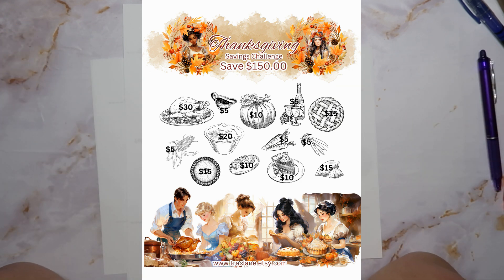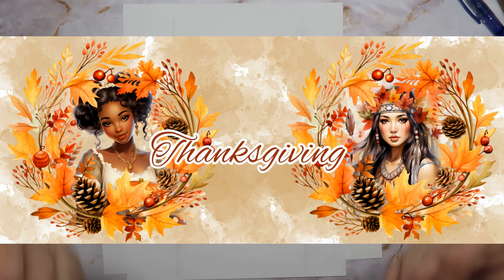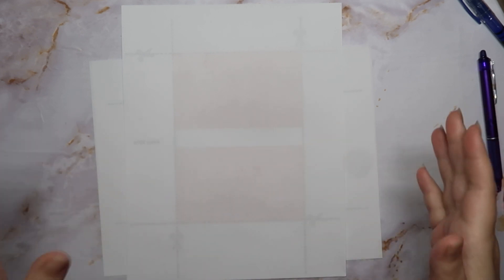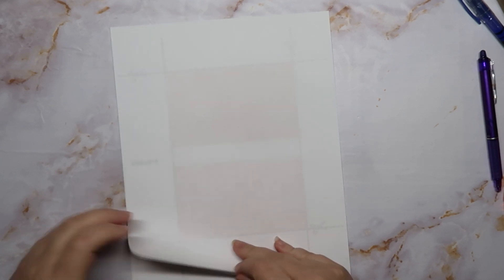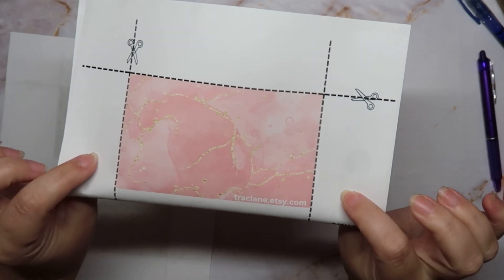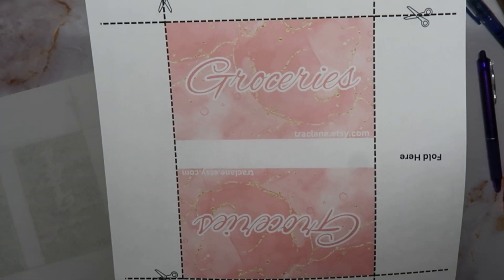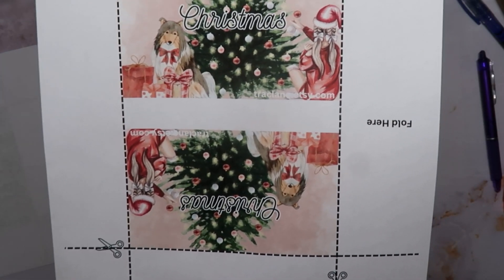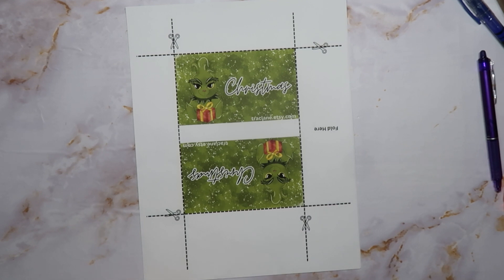Whats new Monday Envelopes and Thanksgiving Savings Challenges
I am so excited to share this weeks What's New Monday with you all. I worked really hard to get these done and up in the shop for this week. I hope you enjoy.

I truly hope this video and all to come, help me stay on track with our budget. Our budget is our budget. Yours may not look like it and that is ok. All budgets are personal to who has/uses said budget. We work with a low income trying to keep everything to about $2000 a month or less...  I am by no means a professional in any way. This is just how my husband and I have decided to do our budget to hopefully get and stay on track.

Check out Fetch. It's a free app that turns grocery receipts into rewards. Just scan any grocery receipt, and earn points towards awesome rewards. You'll earn at least 10n all listed brands and products, and gain access to exclusive offers that earn you even more points. No more entering codes, completing tasks or jumping through any hoops! Just scan your grocery receipt, and get rewarded.